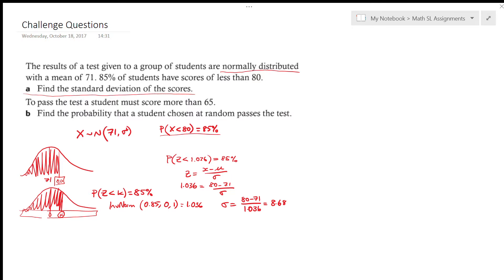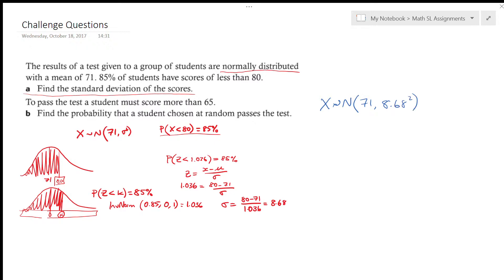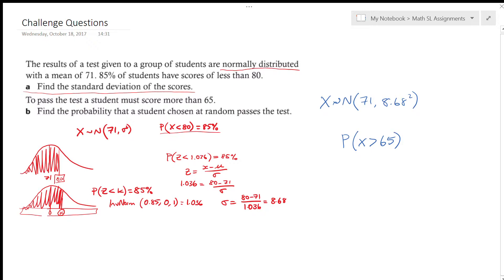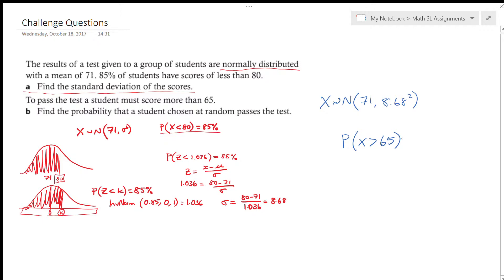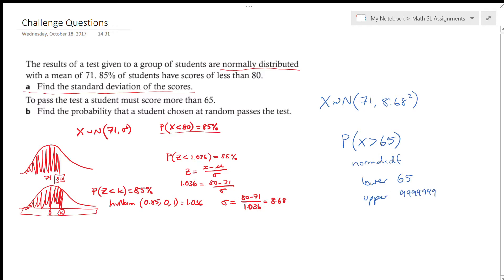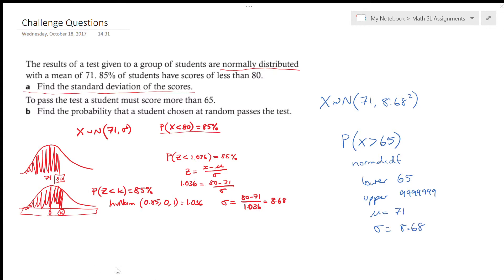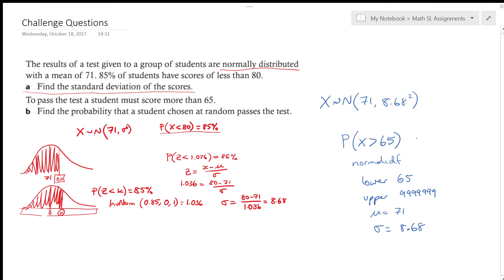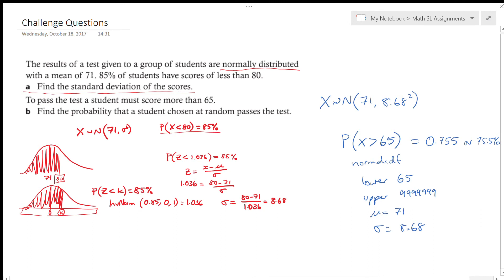Finding the Standard Deviation for a Normal Distribution (Part 2)